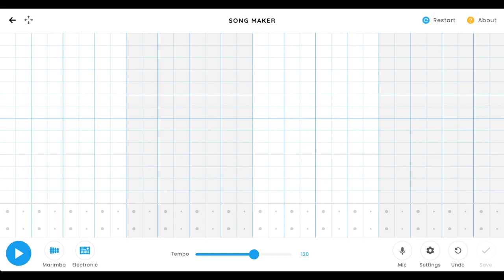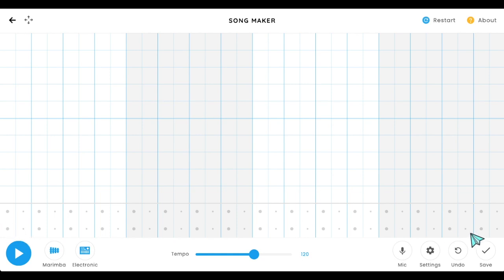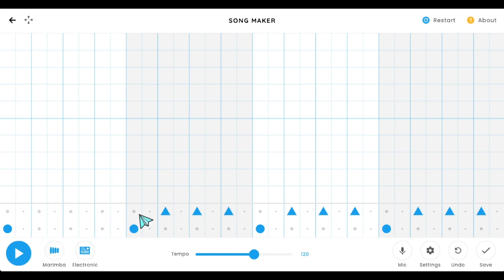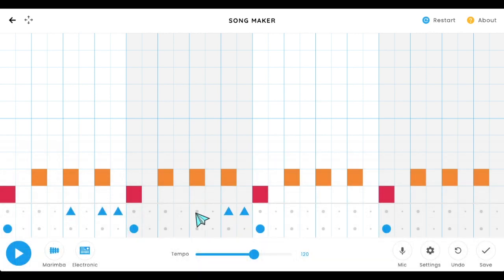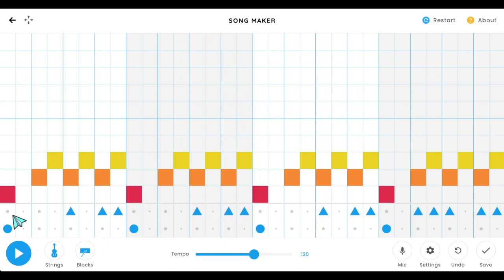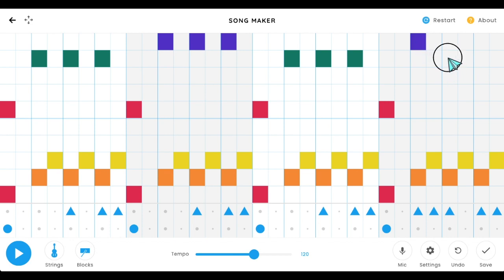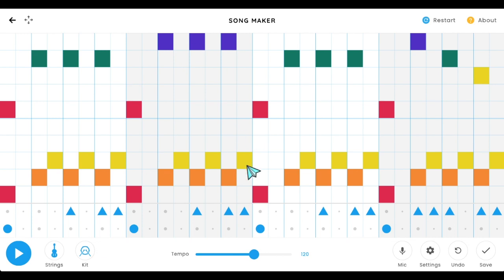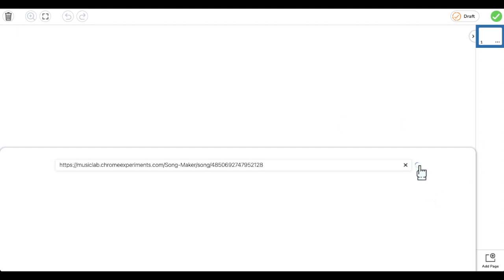Songmaker Pentatonic Composition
This tutorial will take you step by step through Chrome Music Lab's Songmaker to compose an original song in a pentatonic scale (no fa or ti). Create a contrasting rhythm and counter melody to create more contrast, and use the Save button to share your composition.